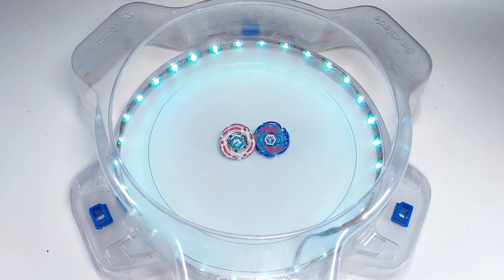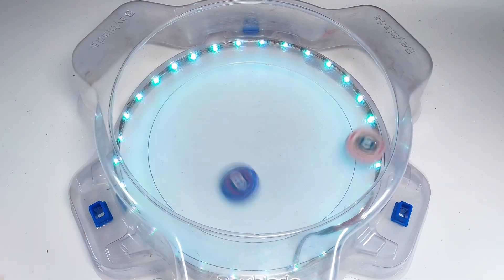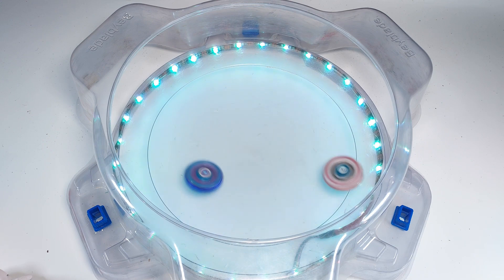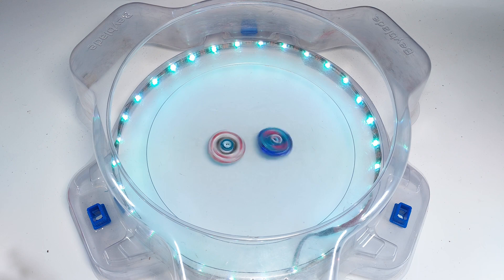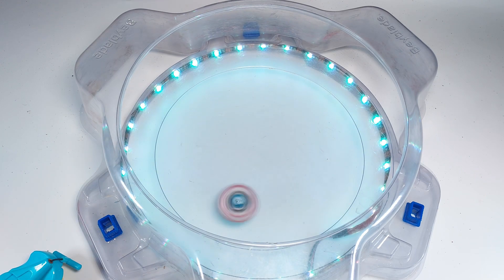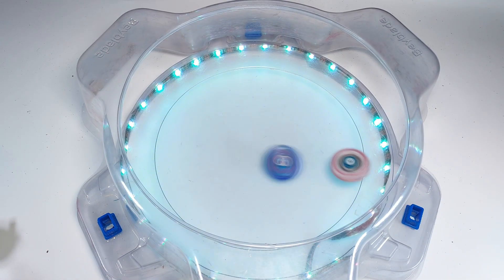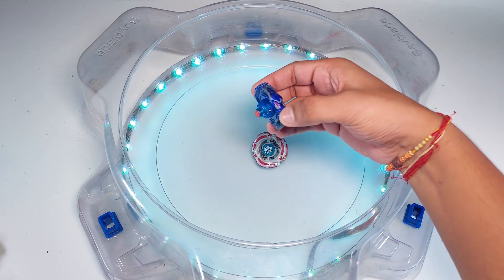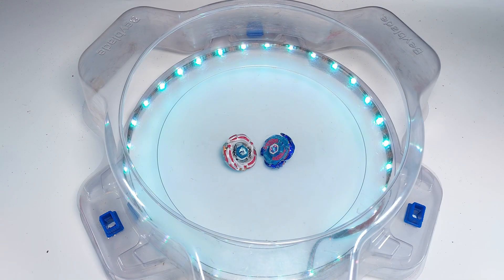Ryuga vs Gingka - Meteo L drago vs Galaxy pegasus - who will win ?